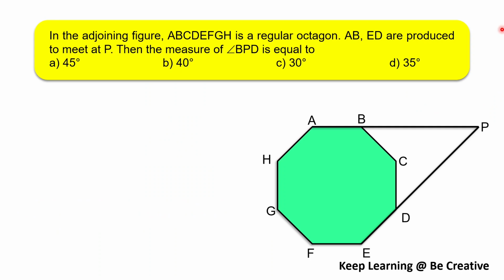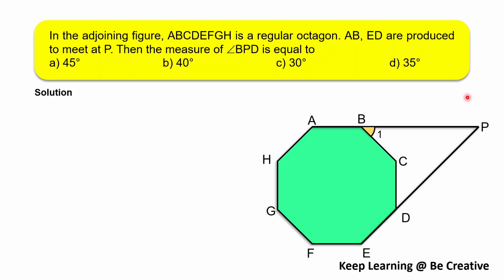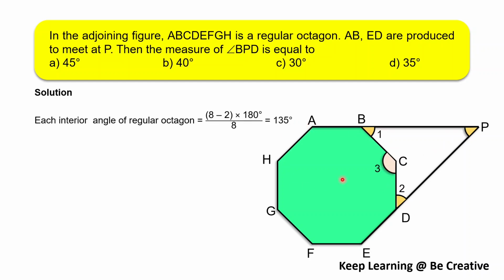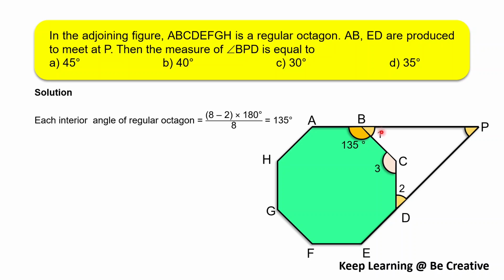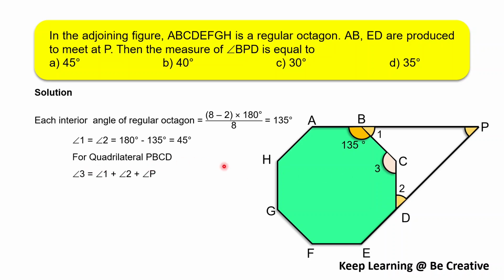Find Measure of Angle BPD in a Regular Octagon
Welcome to our geometry tutorial! In this video, we will solve a classic problem involving a regular octagon. We'll determine the measure of angle ∠BPD where ABCDEFGH is a regular octagon, and AB and ED are extended to meet at point P.

Here's a step-by-step breakdown of what we'll cover:

Introduction to the Problem: We have a regular octagon ABCDEFGH. We extend the sides AB and ED to intersect at point P. Our goal is to find the measure of ∠BPD.

Understanding Regular Octagons: We’ll start by reviewing some properties of regular octagons, including their interior and exterior angles, which will help in solving the problem.
Angle Calculation: We’ll use geometric properties and angle chasing techniques to find the measure of ∠BPD. We will demonstrate how to calculate the angle based on the symmetry and properties of the regular octagon.

Solution and Conclusion: By following the steps and applying geometric rules, we'll find that the measure of ∠BPD is 45°. We’ll summarize the key steps and concepts used in reaching this conclusion.

Further Insights: For those interested in deeper exploration, we’ll briefly discuss related concepts and how they apply to other geometric shapes.

Make sure to watch till the end for a clear explanation and to see the complete solution!
You can prepare for following Olympiads
 1.IMO
2.IOM
3.UIMO
4.PRMO
5. cat
6.RMO
7.IOQM
8.NMTC
9.jmo
10.gmat
11. RMO